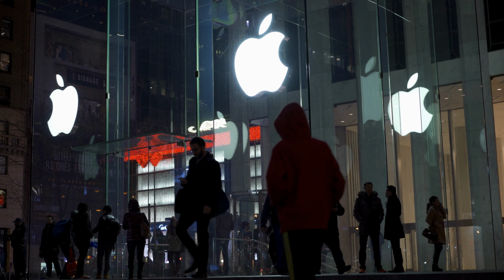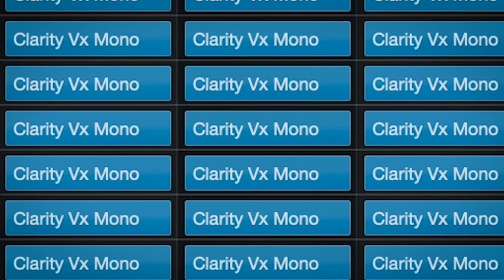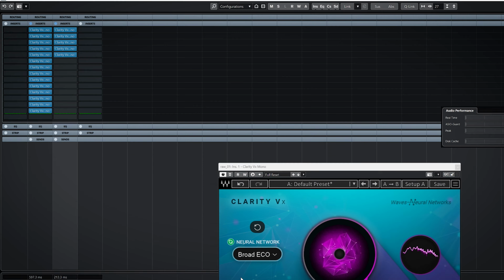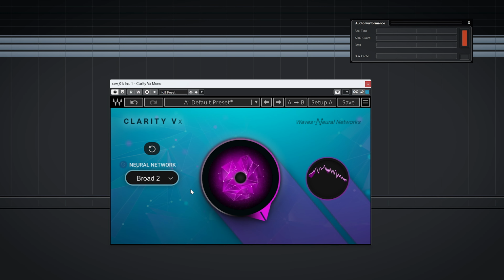HUGE Waves Clarity VX and Pro update!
The best background noice removal plugin got a huge update!

Plugins:
Fabfilter Pro-Q3: